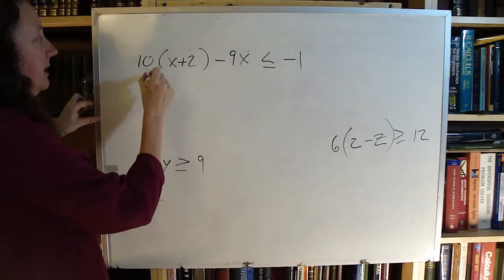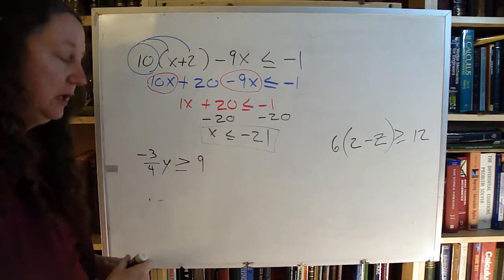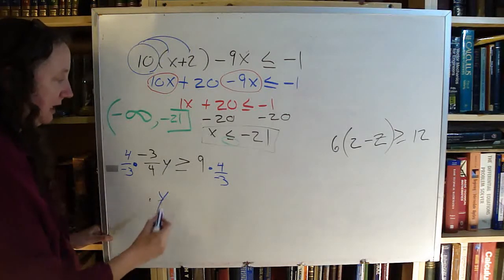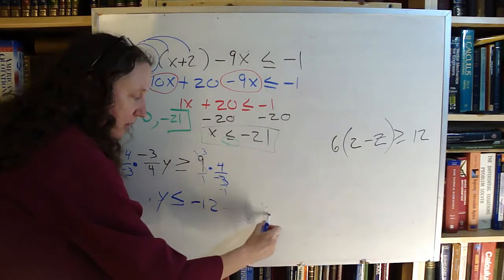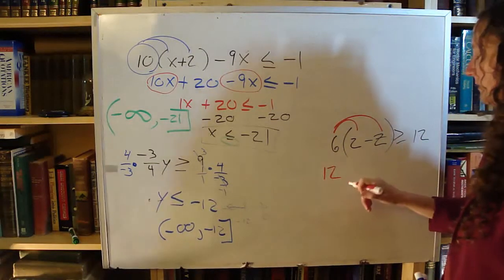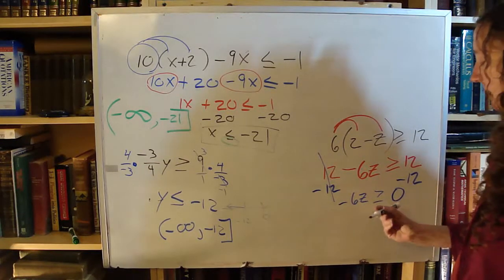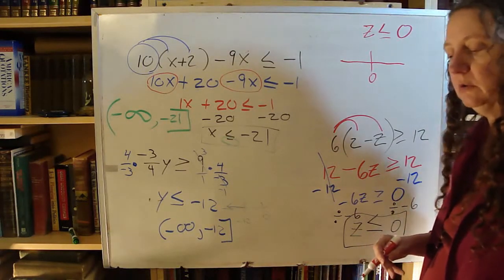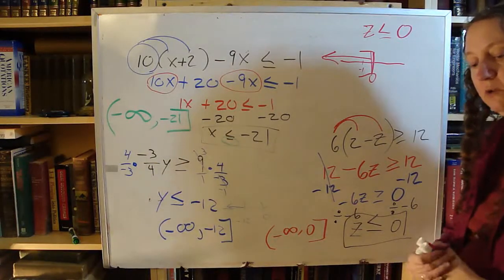M4H09851 solve inequalities interval notation